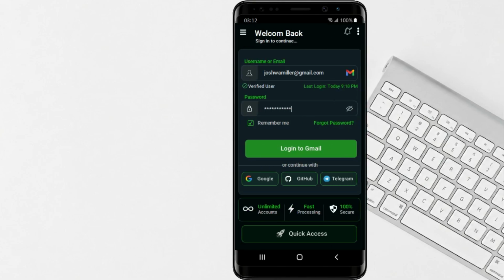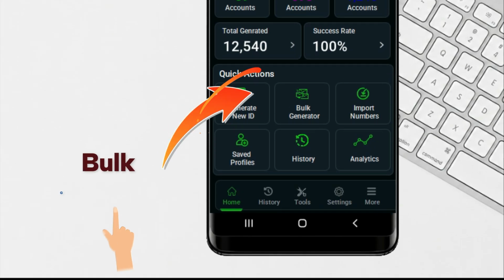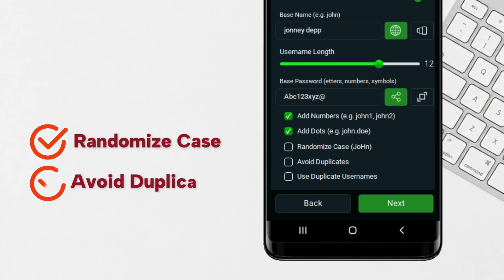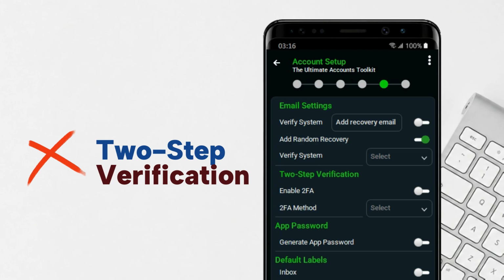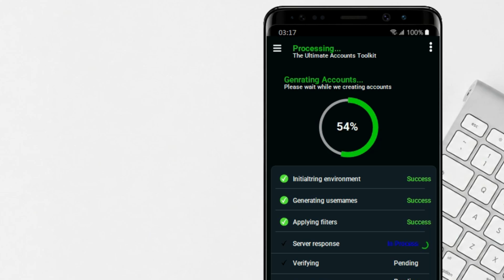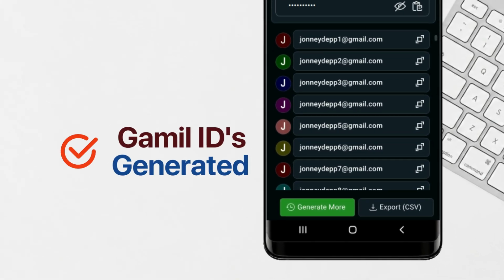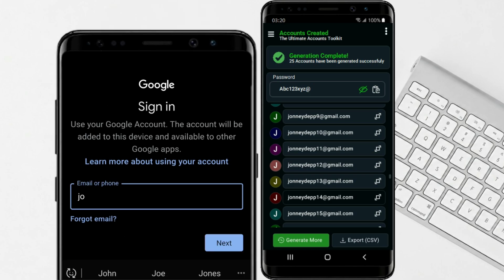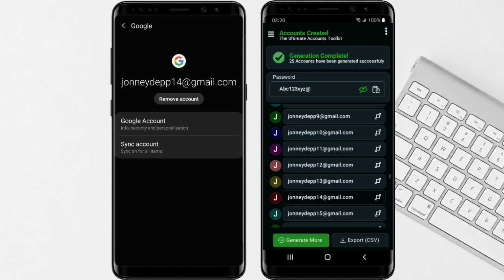Best Method to Create Bulk Gmail Accounts Without Phone Number 2026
In today’s video, I’m testing one of the MOST INSANE Android apps currently going viral online… an app that claims it can generate unlimited Gmail accounts automatically without phone number verification.
Does this app actually work on Android in 2026… or is it just another fake internet generator designed to fool people?
So in this full step-by-step test, we’re going deep inside the app to check EVERYTHING — from the generator settings… to live processing… to testing the generated Gmail accounts directly on Android.

WATCH UNTIL THE END because things get crazier as the process continues…
In This Video You’ll See:
• Full Android app setup process
• Bulk Gmail account generation system
• Advanced generator configuration settings
• Username & password automation tools
• Live processing & verification system
• AI-style terminal console logs
• Gmail analytics dashboard
• Recovery & profile customization options
• Real-time Android login testing
• Final generated Gmail account results

📌 Topics Covered:
• How To Create Gmail Accounts Without Phone Number
• Unlimited Gmail Generator Android App
• Bulk Gmail Account Creation
• Gmail Generator 2026
• Gmail Automation Tool
• Android Gmail Generator Tutorial
• Gmail Account Creation Without Verification
• Mass Gmail Creation Method
• Gmail Generator Testing
• Multiple Gmail Accounts On Android
• Gmail Account Creator App
• Gmail Verification Bypass Test
• Android Tech Tools 2026

Tags Searches
Unlimited Gmail Create Old Method
How To Create Gmail ID Without Number OTP
Unlimited Gmail Accounts Create Method 2026
How To Make Unlimited Gmail Account Without A Phone Number
Create Unlimited Number Of Gmail Accounts
Unlimited Gmail Account Without Number Verification
How To Create Unlimited Gmail Account In PC
Gmail Account Create Without Phone Number Verification OTP
How To Create Multiple Email Addresses In One Gmail Accounts
How To Create Unlimited Gmail Accounts Without Phone Number
Skip Verify Phone Number
How To Solve Google Verify Phone Number
How To Create A Gmail Account Without A Phone Number Verification
Unlimited Gmail Create Without Number
How To Create Unlimited Gmail Account Without Phone Number | Multiple Gmail Create 2026
How To Create Google Account Without Any Verification Code
How To Make Unlimited Gmail Account
How To Creator Unlimited Gmail Accounts Without Phone Number
Unlimited Gmail ID Generator
Real Method For create Unlimited Gmail Account Without Phone Number
Best Method For Create New Gmail Account Without Phone Number
How To Make Unlimited Gmail Account Without Phone Number
New Email Trick Without Any Phone Verification
Skip Phone Number Verification Problem Solved
Gmail Account Create Without Phone Number
How To Create A Multiple Gmail Accounts Without Phone Verification
How To Make A Gmail ID Without Phone Number
Verify Phone Number Problem Solved
Unlimited Gmail Accounts Create In Mobile
Create A Multiple Google Accounts Without Phone Verification
How To Create Unlimited Gmail Account Without
How To Create Unlimited Gmail Without Recovery Email And Phone Number
Gmail Account Create Step By Step